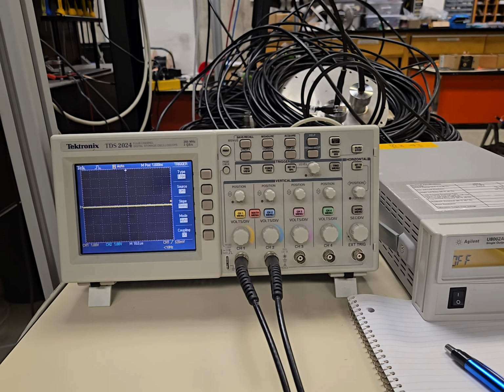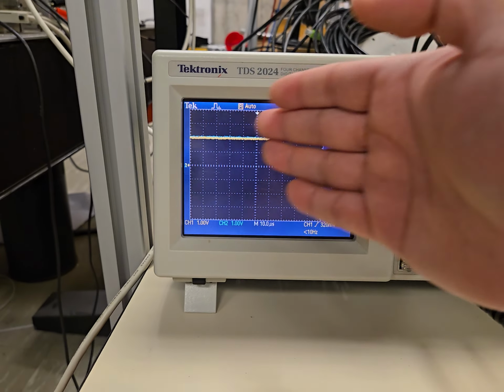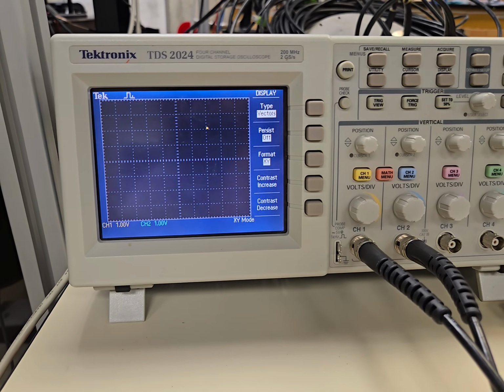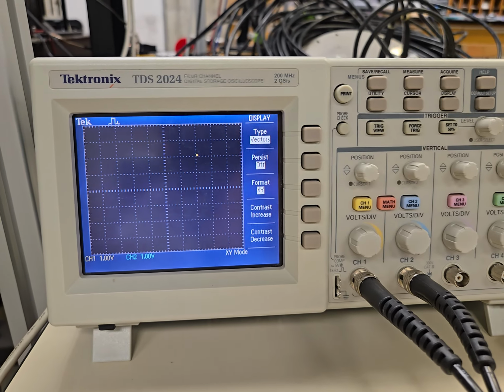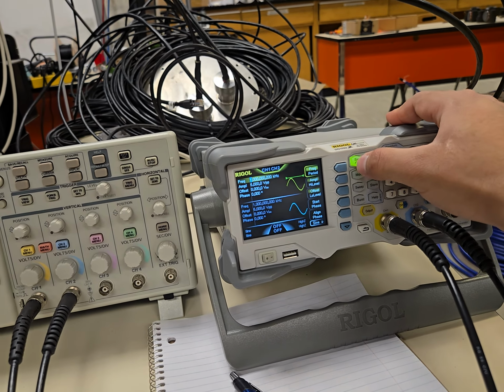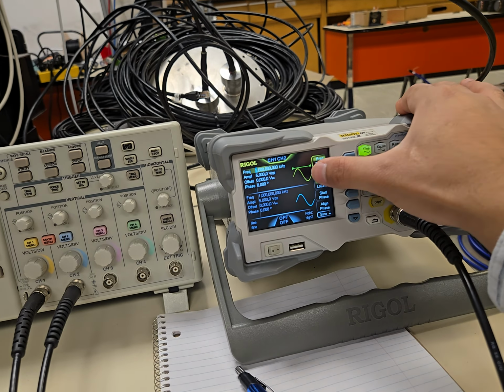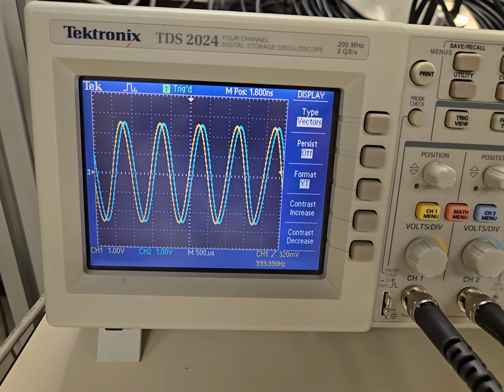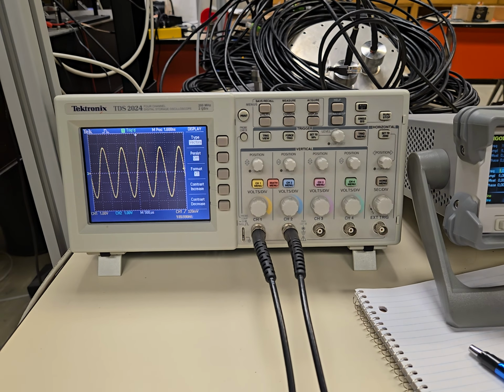How to draw on oscilloscope screen